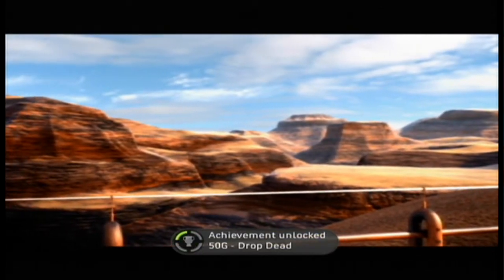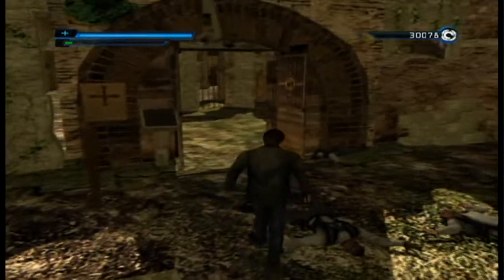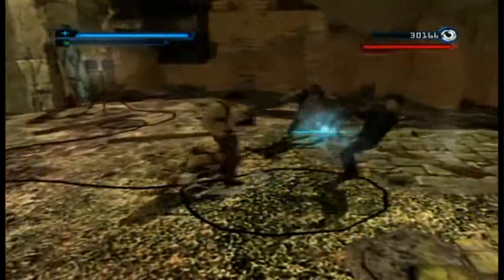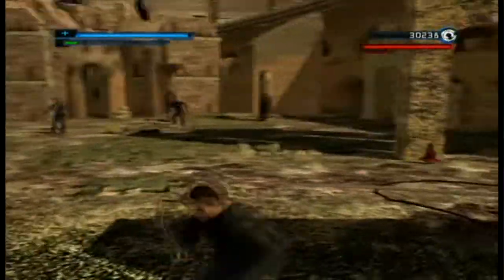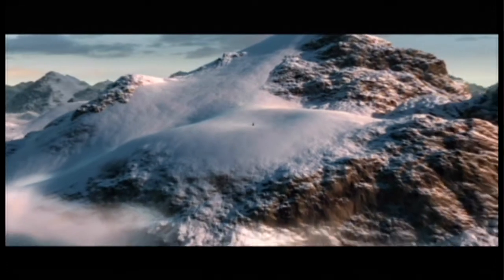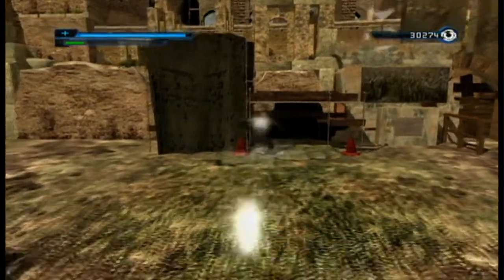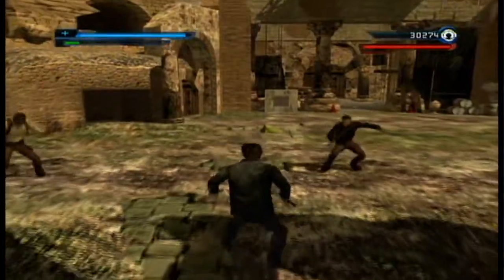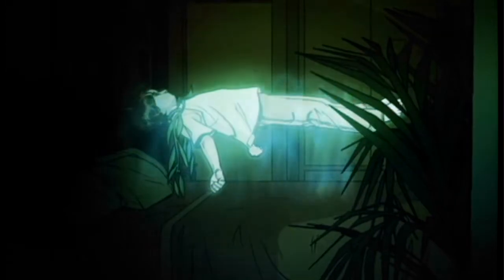[Review - Achievement Overview] Jumper: Griffin's Story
2 Session
4 Hours 14 Minutes

A short linear beat'em up.